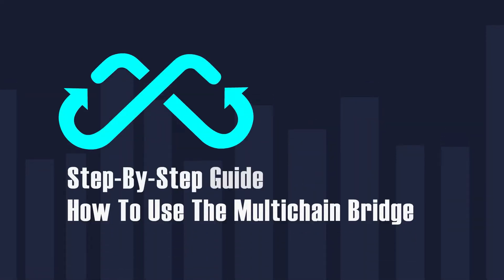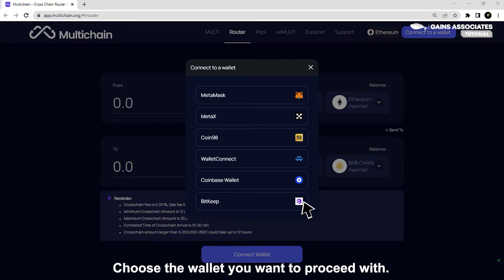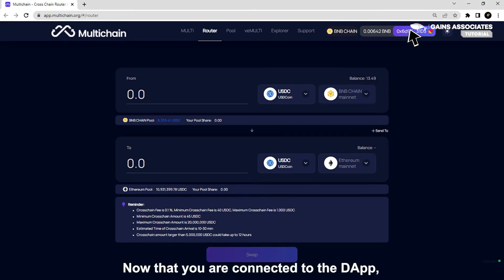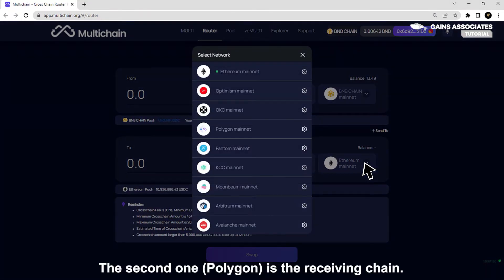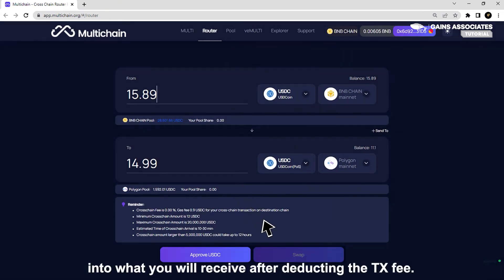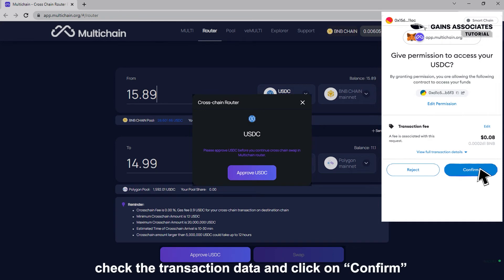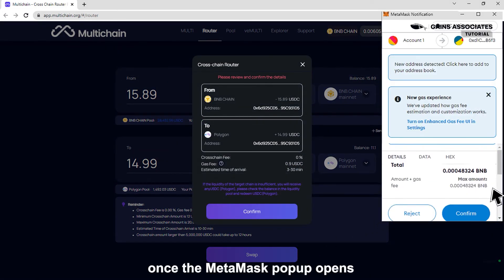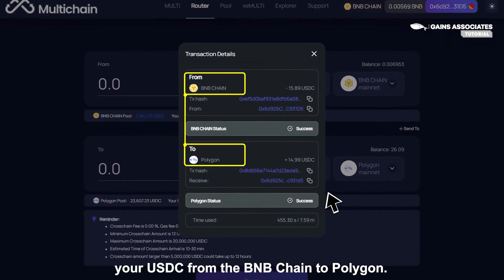🔴How To Use The Multichain Bridge | Step-by-Step Instructions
GAINS Associates is the #1 Crowdsourcing in all of Crypto Making Venture Capital Accessible for the masses.

All the new features.

GAINS Associates does not provide individually tailored investment advice and does not take a subscriber’s or anyone’s personal circumstances into consideration when discussing investments.